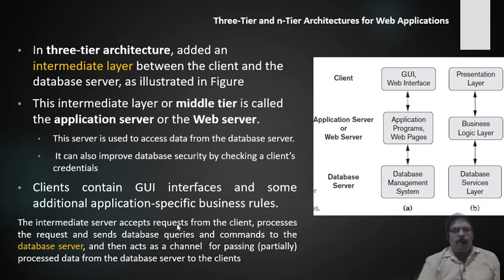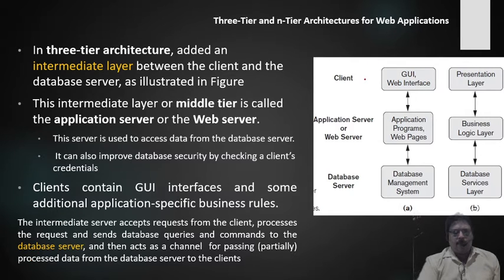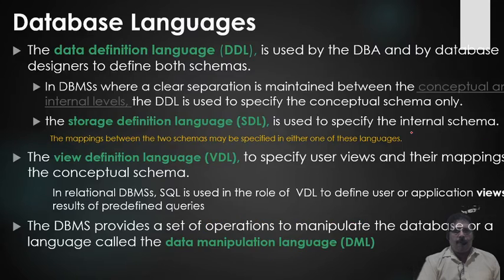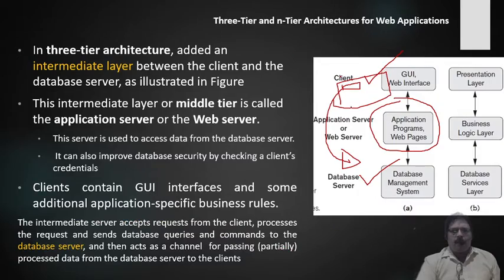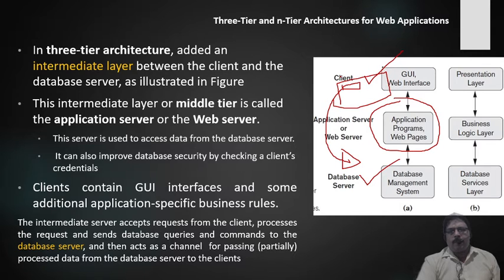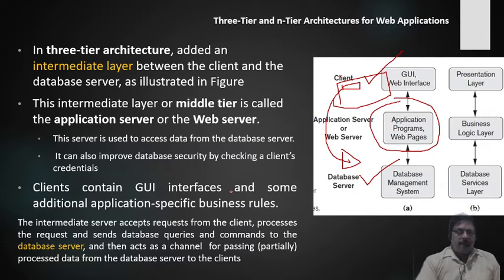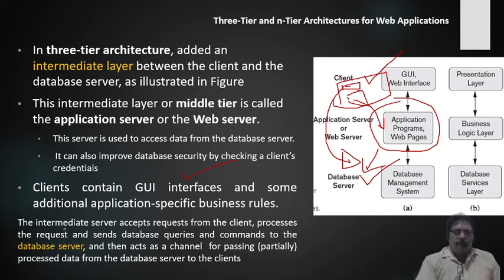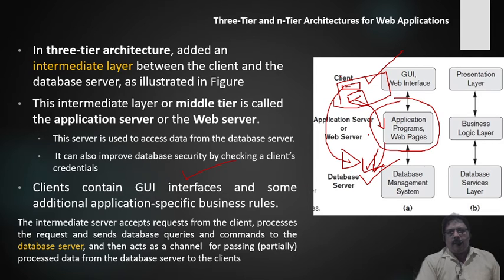Three-Tier Client/Server Architectures for DBMSs